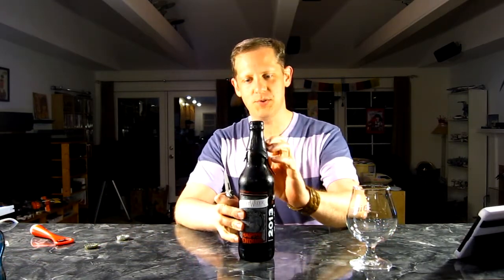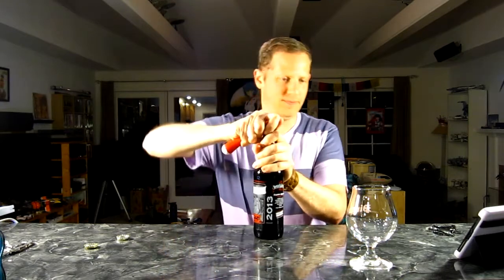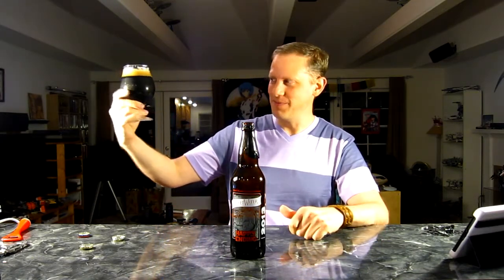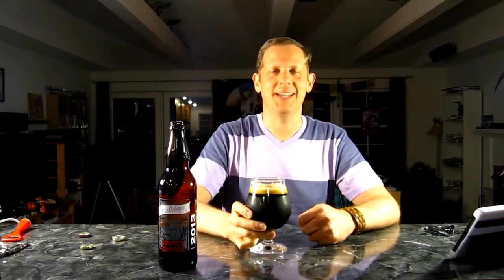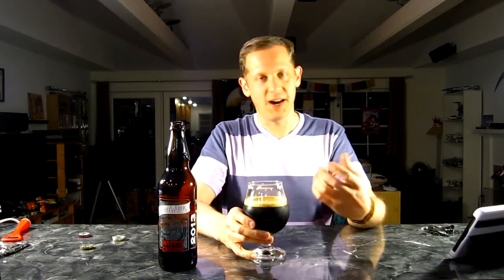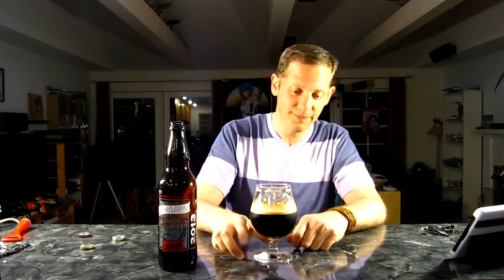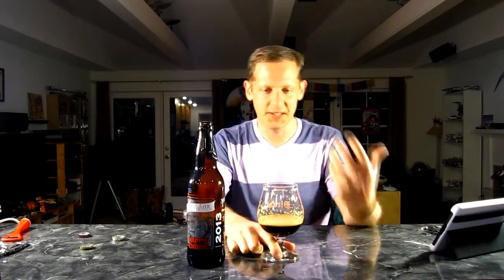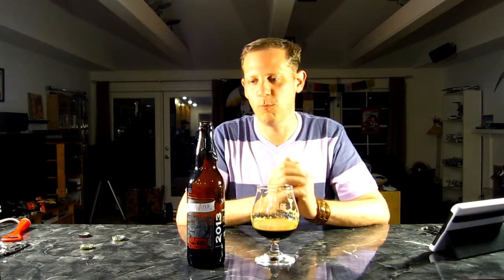Sweetwater Brewing, Happy Ending 2013, Craft Beer Geek Review #197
I review the Happy Ending Imperial Stout from Sweetwater Brewing in Atlanta GA

9% ABV